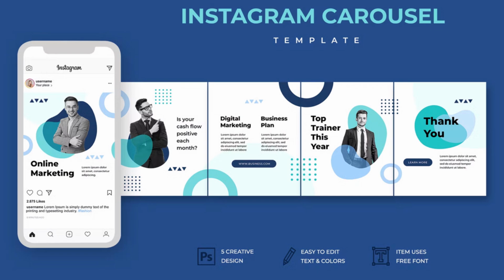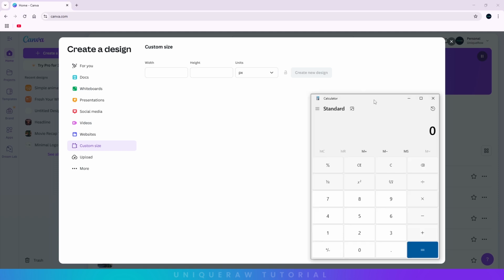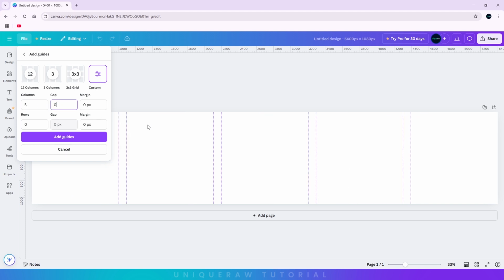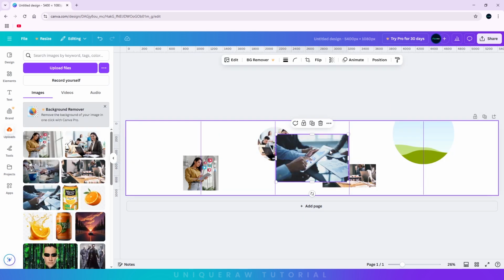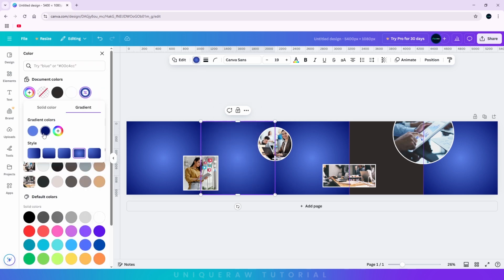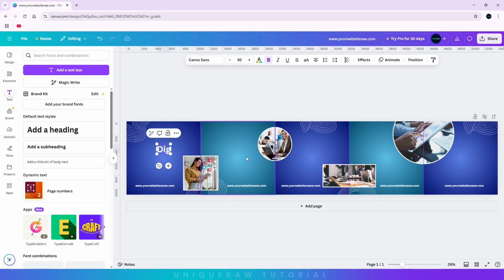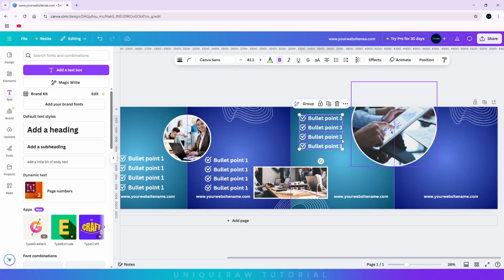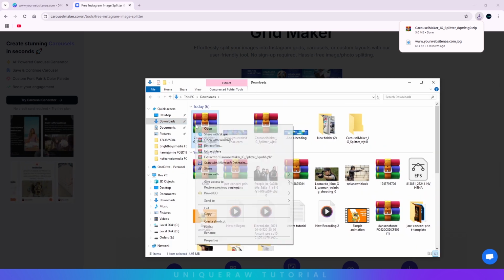Canva Carousel Design Hacks – Fix Gaps, Overlapping & Pro Alignment Tricks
Your Canva carousel suffers from various presentation problems including inconsistent spacing and slide element collisions and positioning errors. The video teaches superior Canva methods to produce professionally aligned carousels for inexperienced users.

🔹 The fix for gaps between slides is one of the available tools.
🔹 Eliminate overlapping text & images
🔹 You should utilize guides and grids to achieve pixel-perfect alignment.
🔹 Professional techniques exist to maintain uniformity between all Canva slides.

The methods shown for creating Canva carousels on Instagram, Facebook and LinkedIn through these tips will reduce your workload while saving you from frustration. No fluff, just practical fixes!

You can watch the tutorial right now to develop professional design abilities.